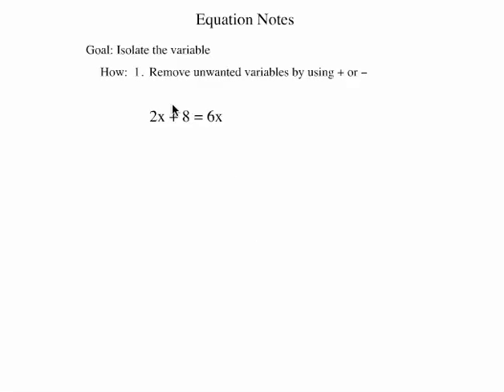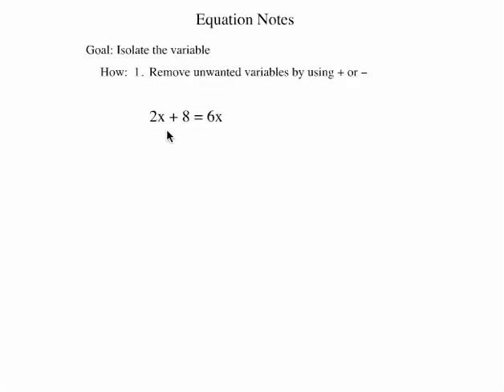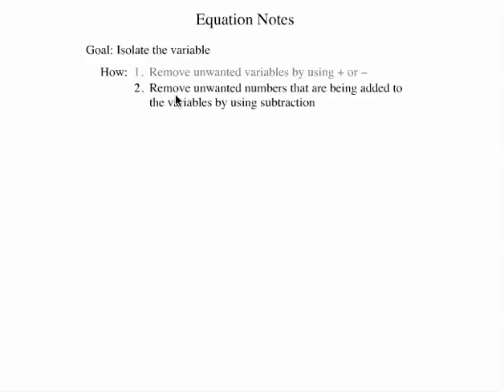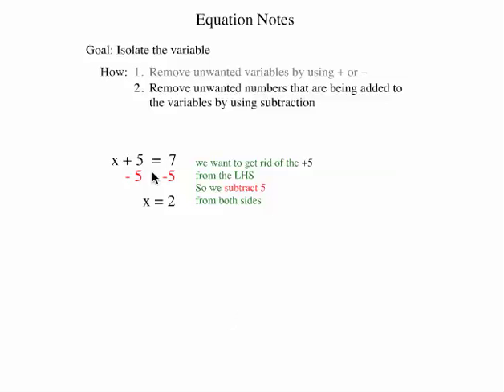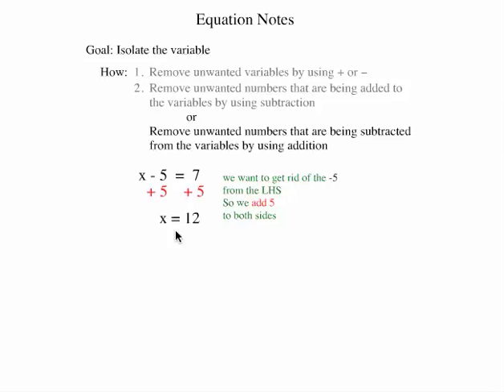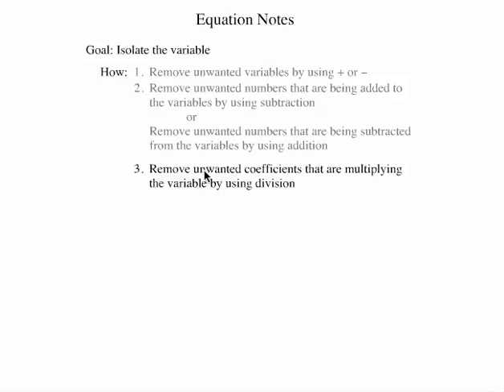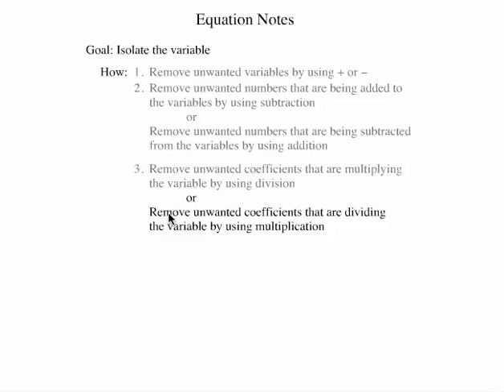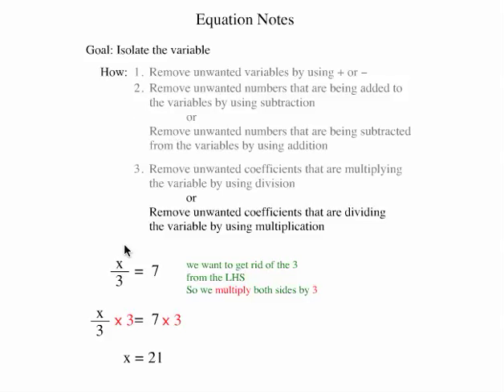Equation Notes From the Equations Math Program